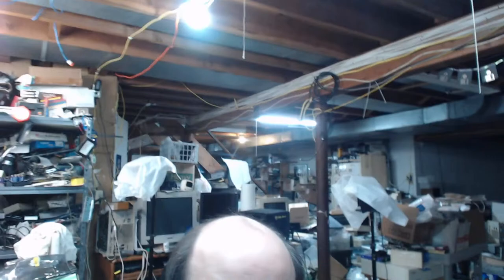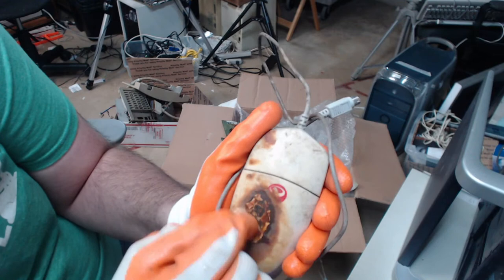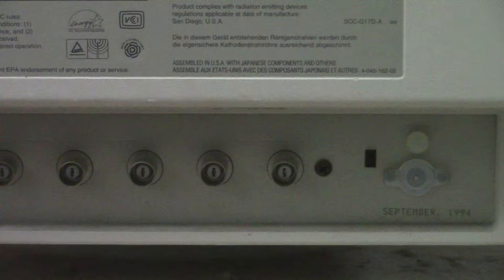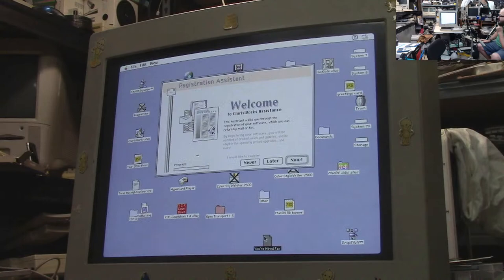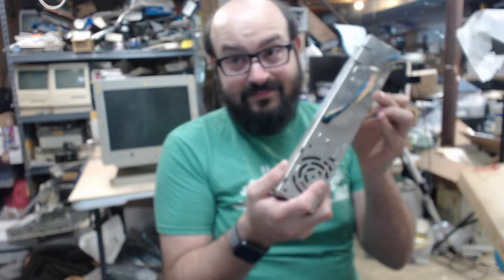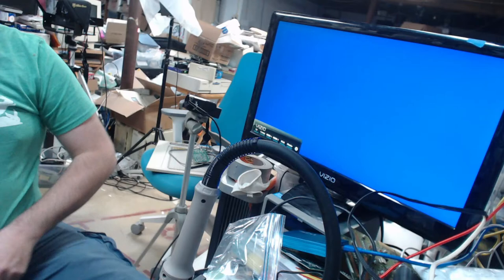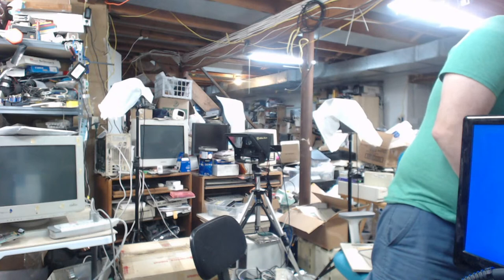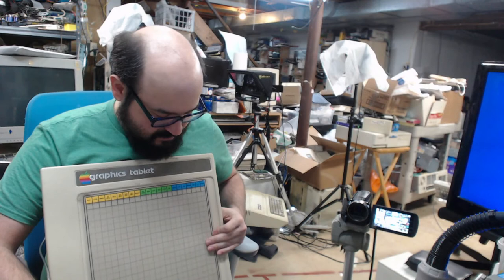Mac84 LIVE: Field Find Macs (Plus a Radius CRT and an Apple II Graphics Tablet)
Welcome to the live stream! Today we're going to tinker with some vintage Apple stuff and see where the night takes us!

Have a question? Please read the FAQ!

MARCHintosh Event Logo concept and design by Javier Rivera | YouTube • @javmast3r